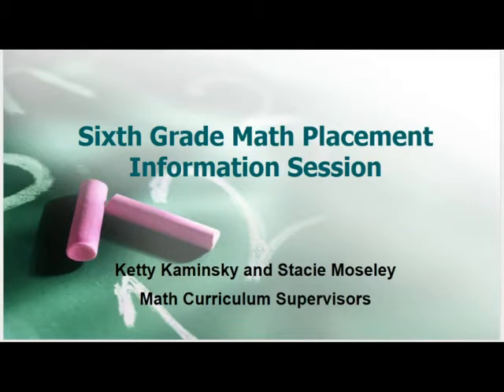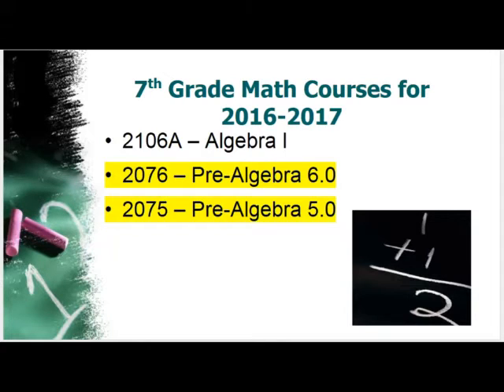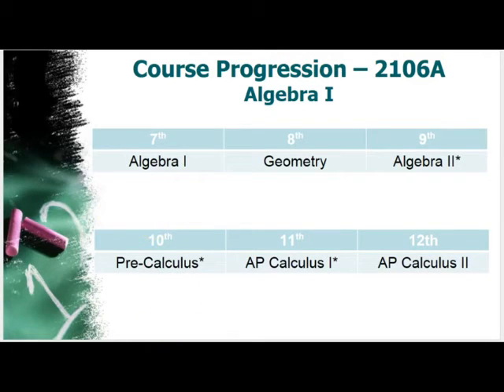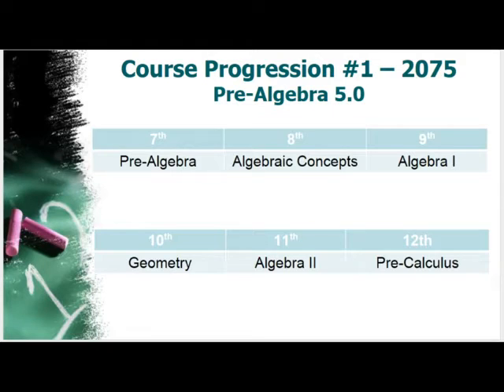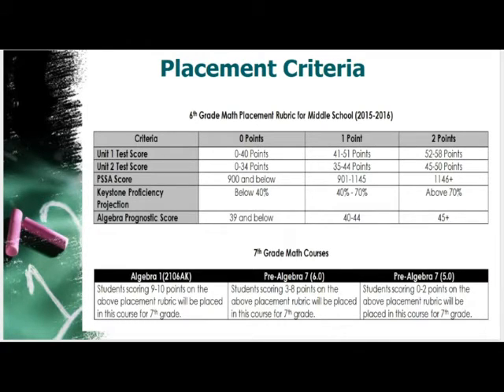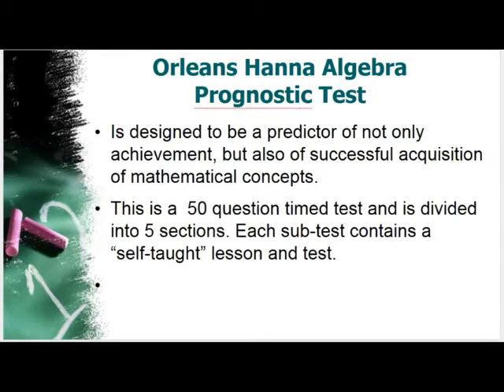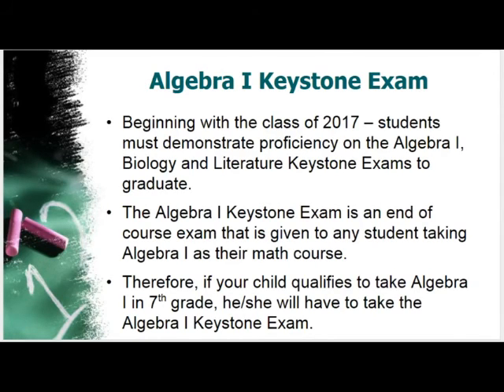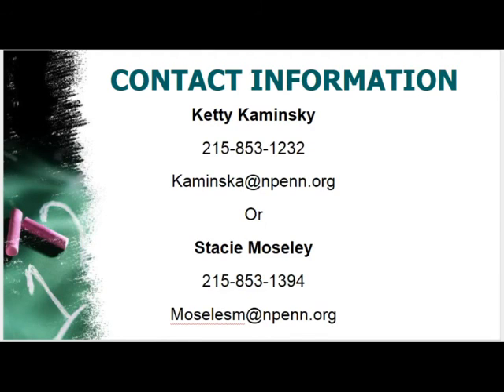NPSD 6th 7th Grade Math Placement -2016-17